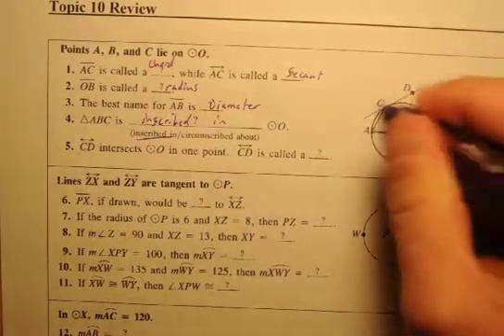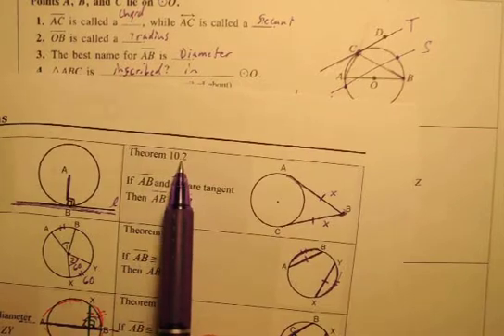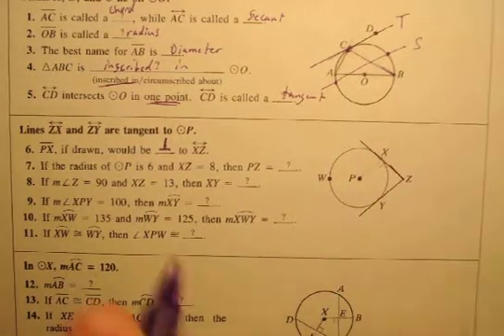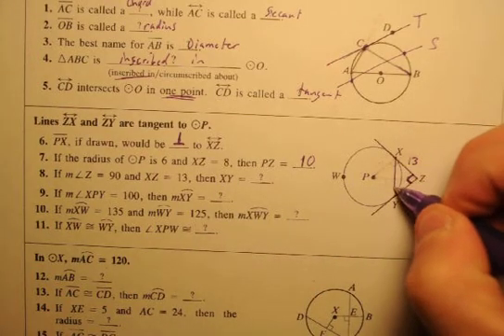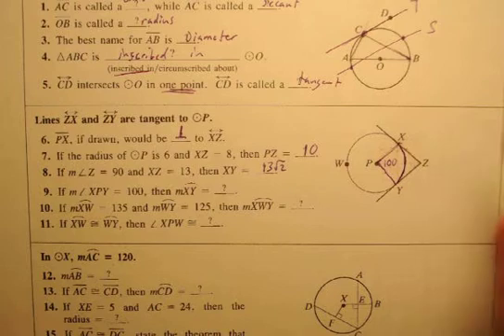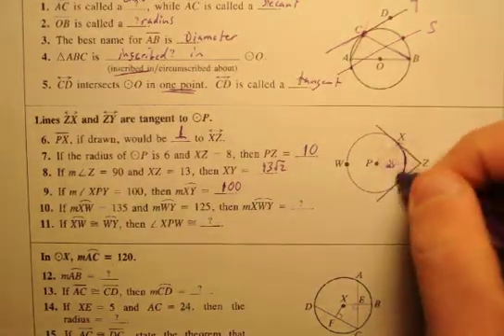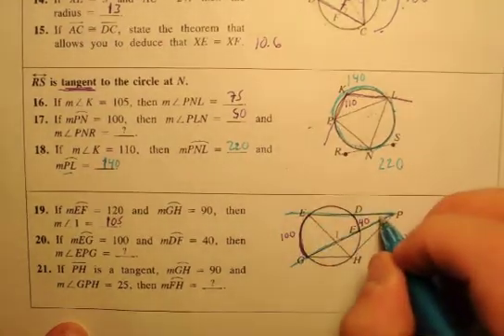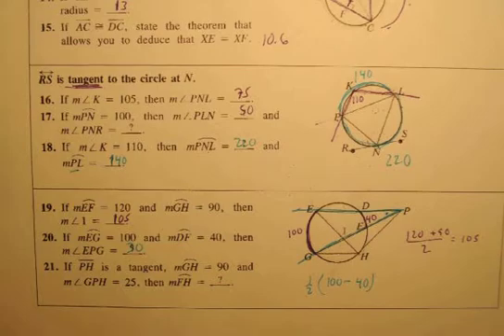Geo Topic 10 Review #1